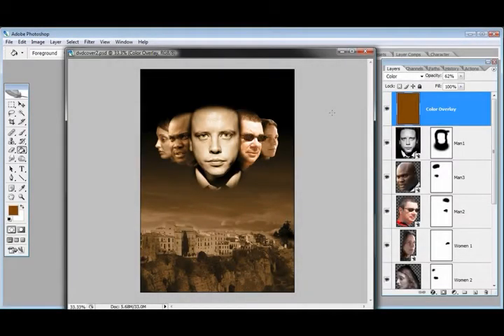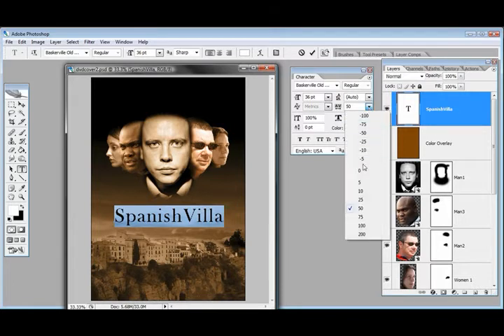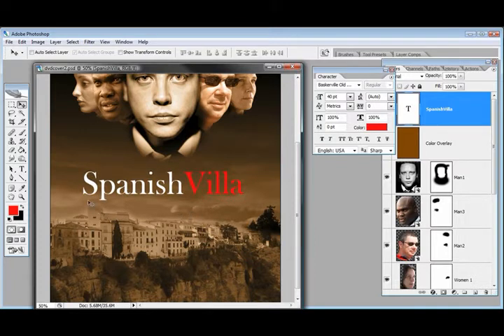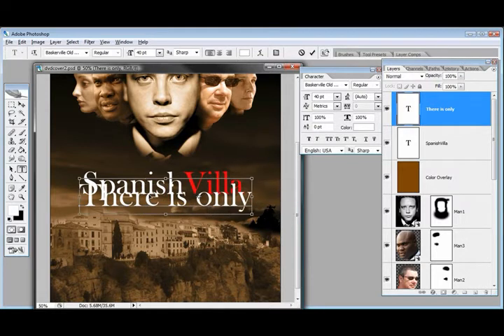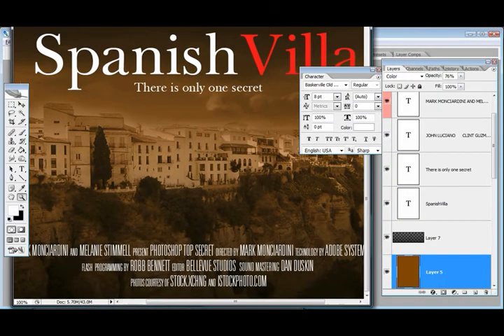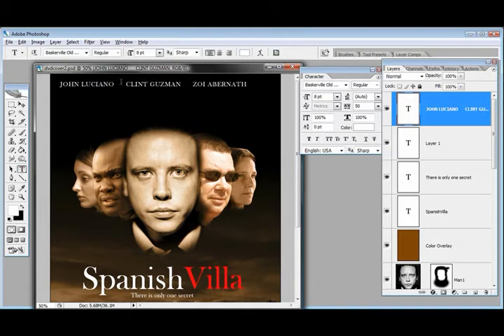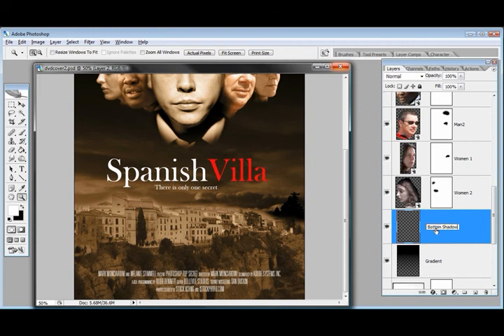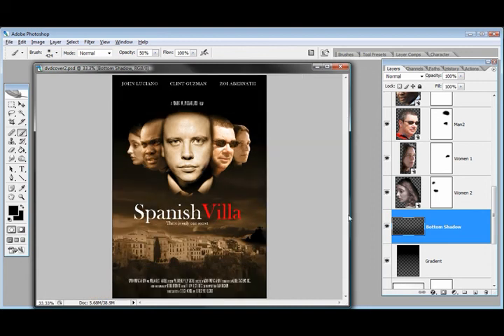Create Movie Poster with Photoshop 5/5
this video will explain how to make movie poster. Adobe Photoshop is the main software to do that. thanks to mark monciardini for tutorial